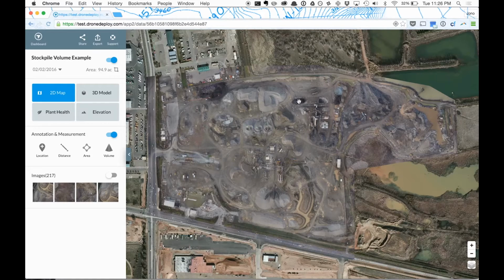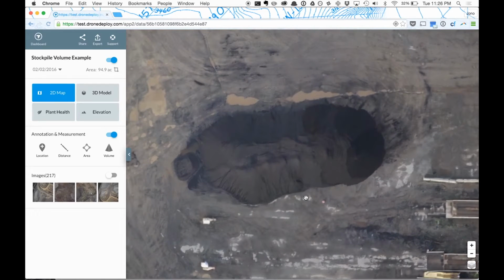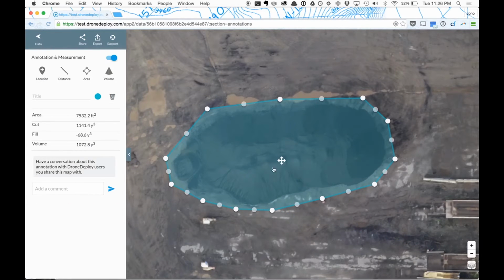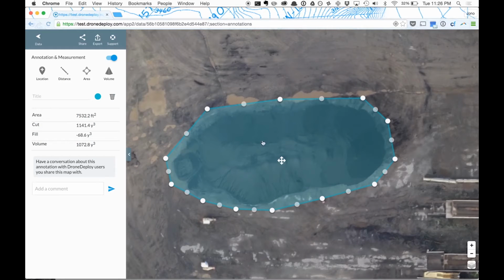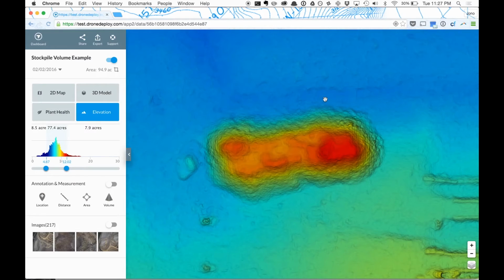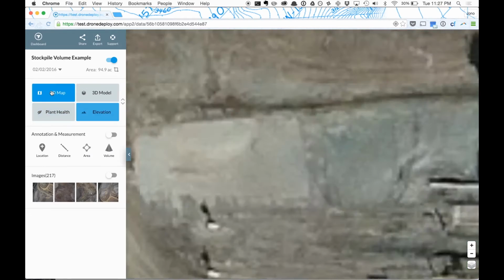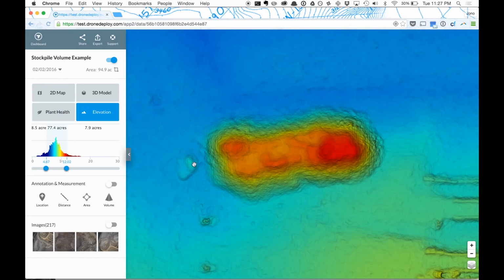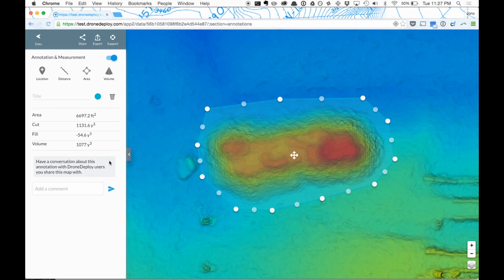Zero-Hero Chapter 8 - Volume & Elevation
In this section we go over using the volume and elevation tools in the DroneDeploy app.

To learn more about DroneDeploy or to sign up for your free account, go To download the free mobile app for iOS or Android, go to the App Store or Google Play.